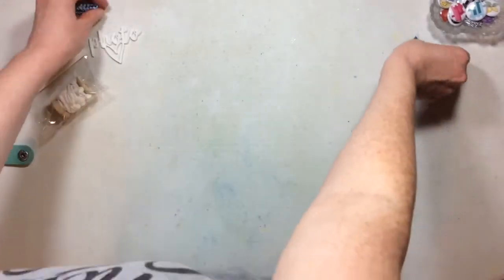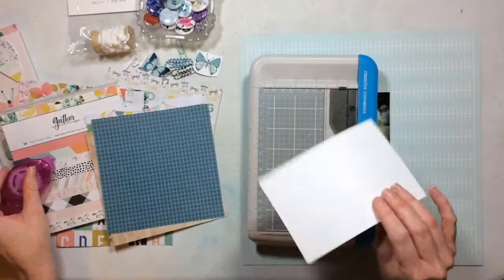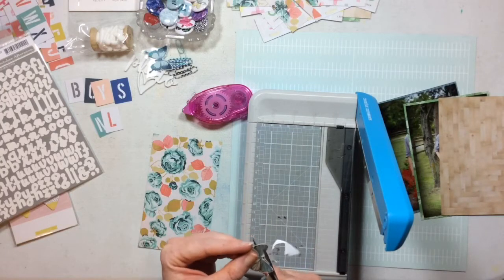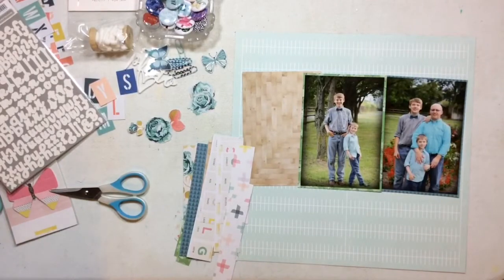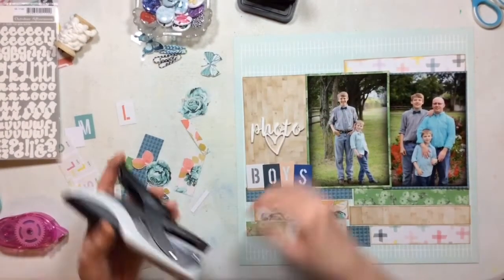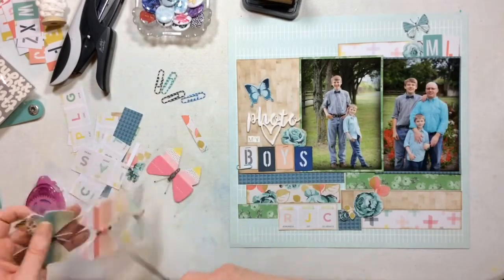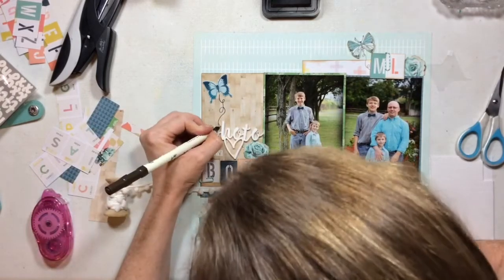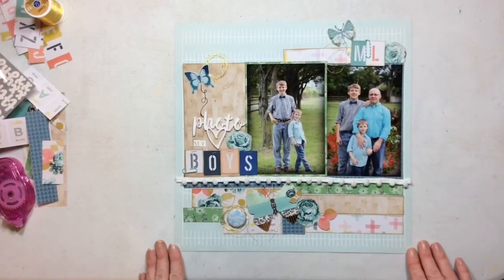Cultivating Creativity-Crafty Meggy's Challenge- Grab 5